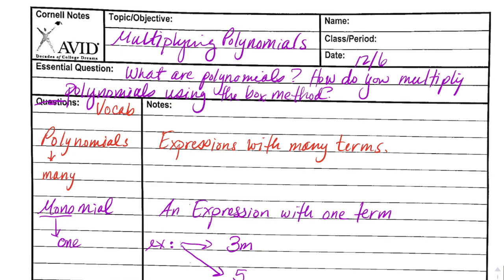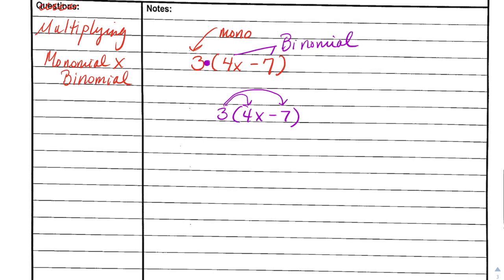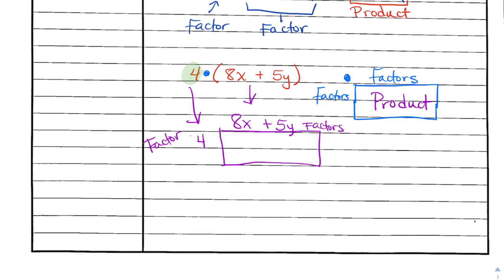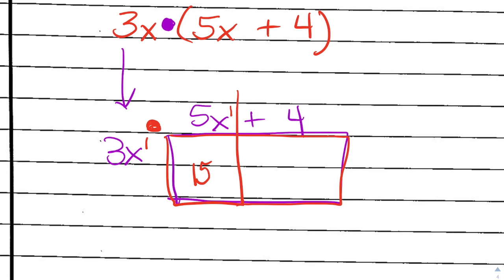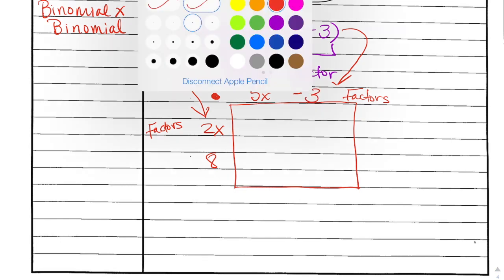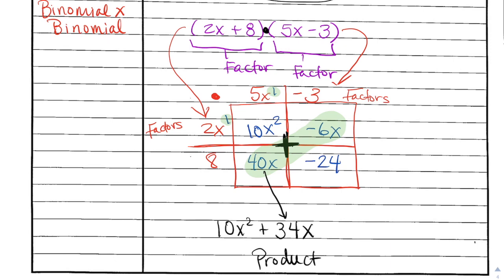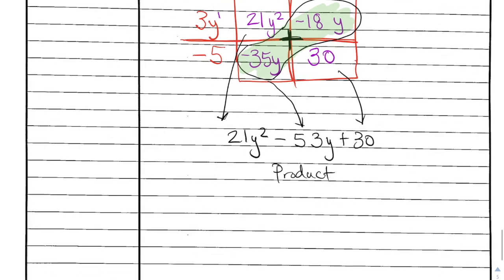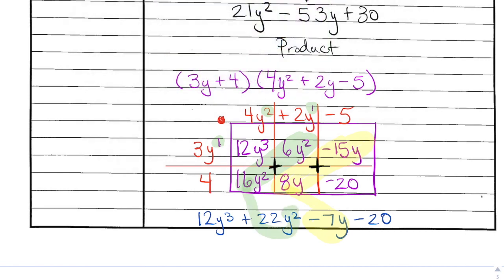Multiplying polynomials box methods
This video is about Multiplying polynomials box methods